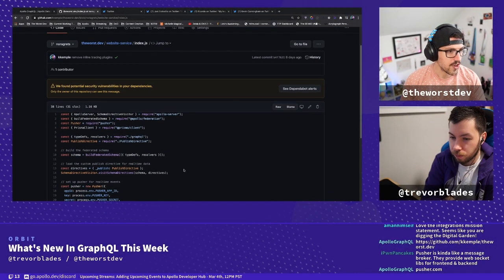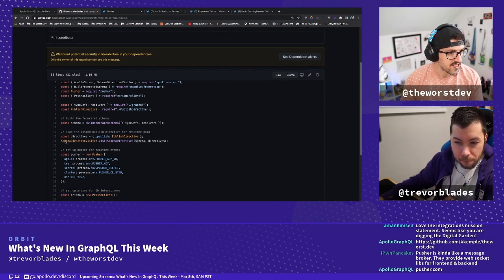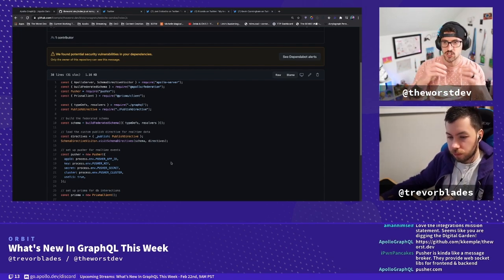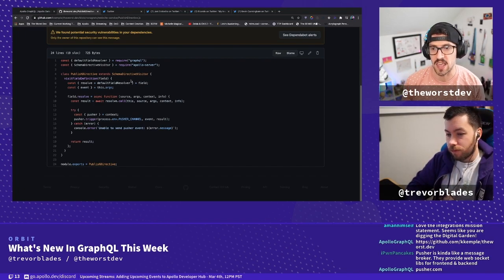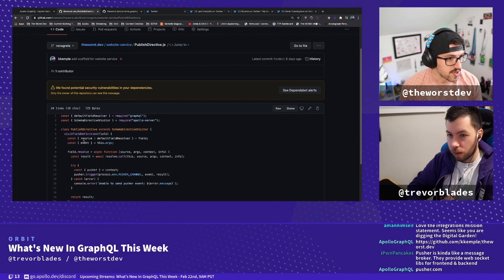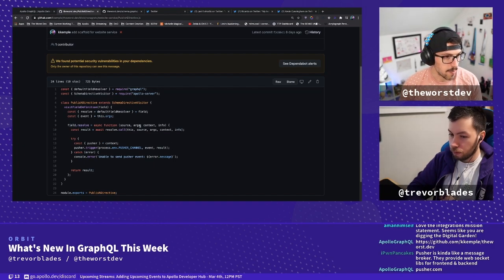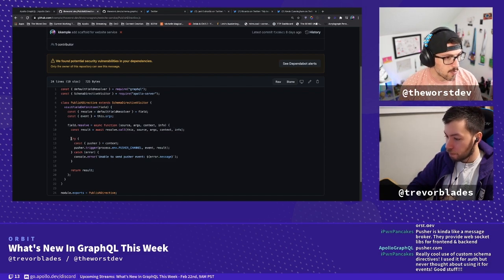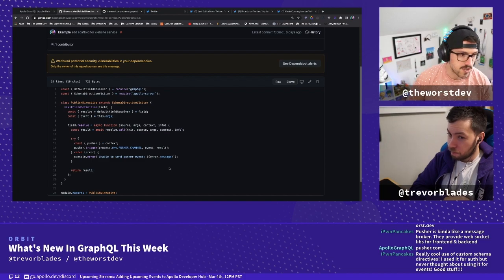GrapQL Directives: A Brief Intro to Custom Directives in Apollo Server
In this short video clip, Kurt Kemple explains how to use Apollo custom GraphQL directives and walks through one he created for real-time functionality in a federated GraphQL environment.